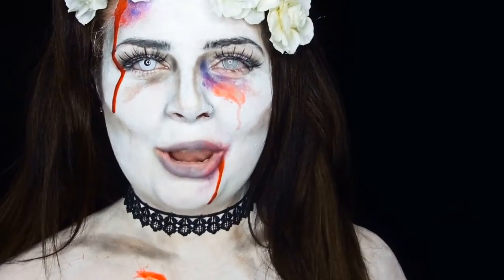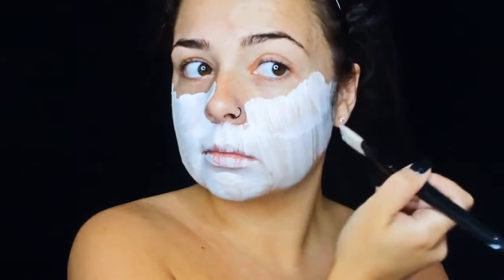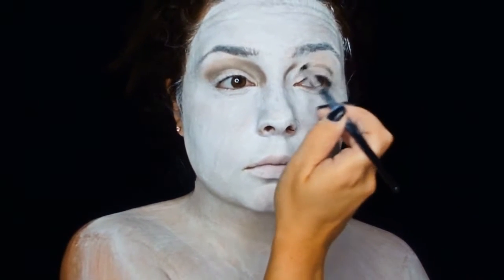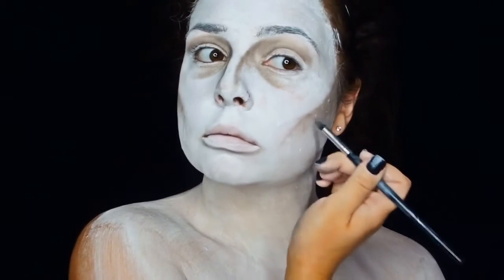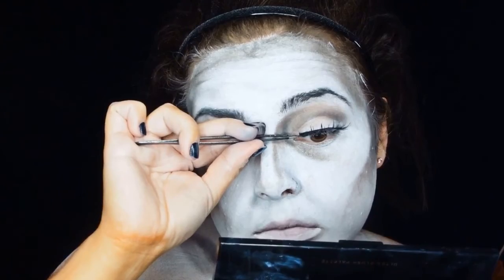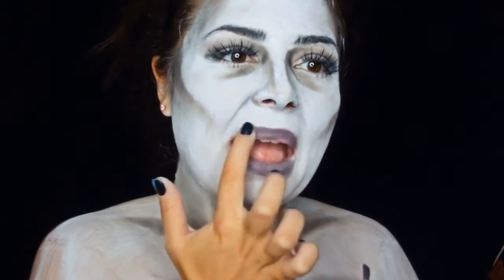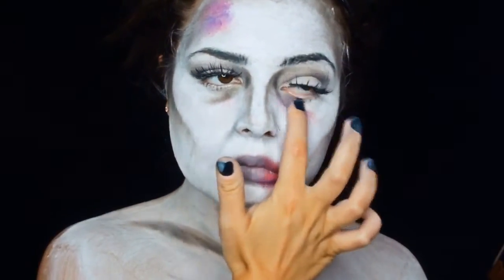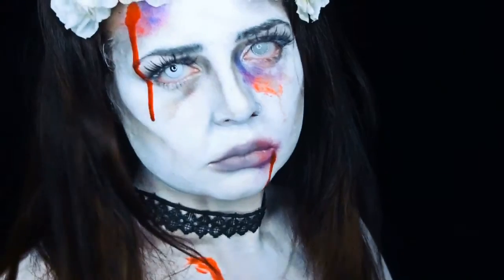Zombie Bride - Crazy Scary Halloween Makeup Tutorial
Gorgeous Girl explores female interests that help our readers gain insights on the freshest teen and women-centric topics on the web, ranging from beauty, fashion, celebrity, skin care, health and diet, and product reviews, with a humorous and witty approach.

This Halloween try this Crazy Scary Halloween Makeup Tutorial - A Zombie Bride by Lauren McVeigh